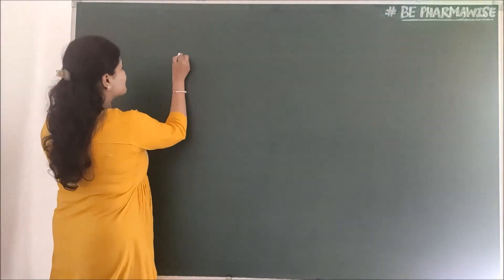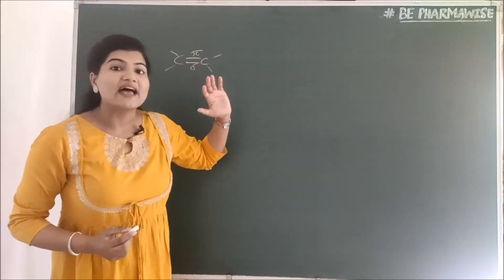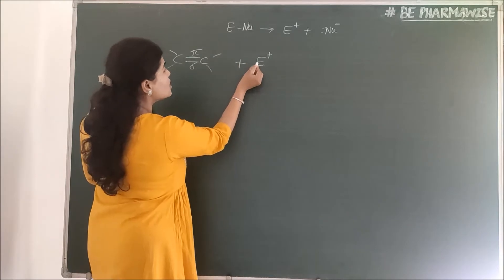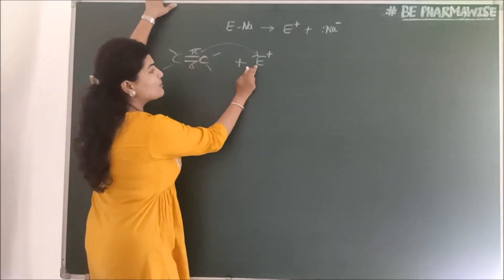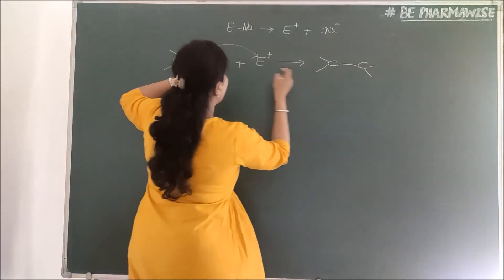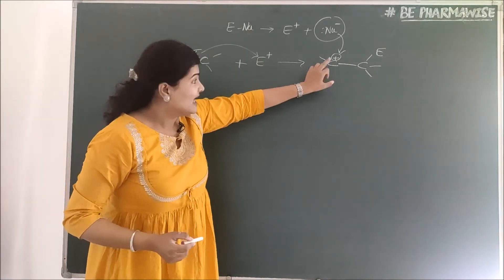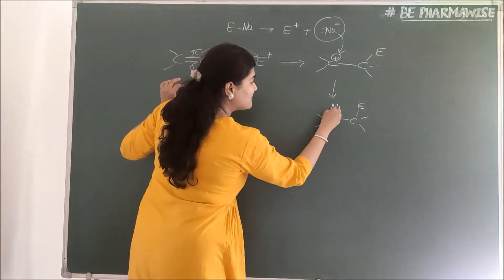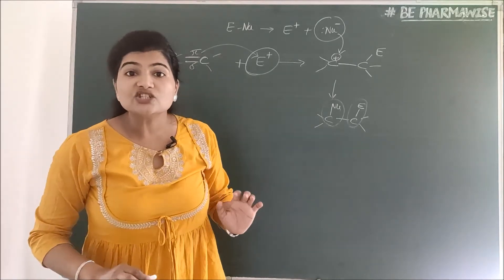Markovnikov Rule | Markovnikov's rule Mechanism | Organic Chemistry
Markovnikov's Rule | Reaction Mechanism with super Easy Trick | Organic Chemistry
In this video you will find everything about Markovnikov's rule.. It is applicable to addition reactions..So first I have discussed the basics of electrophilic addition reactions along with its mechanism.. Markovnikov's rule is explained with an example of addition of HBr to propene along with its mechanism... The mechanism behind Markovnikov's addition is also explained using modern mechanistic theory..
I have given 5 MCQs at the end of the video for you to find out how much you have understood...
This video is useful for students studying B.Pharmacy subjects, GPAT preparation, CSIR NET chemical science, NEET, JEE preparation, science class 11 chemistry, class 12 chemistry, organic chemistry etc.

Also share the video with your friends and help them and me as well.
Your love and support in the comments section encourage me to create more useful content for you all.